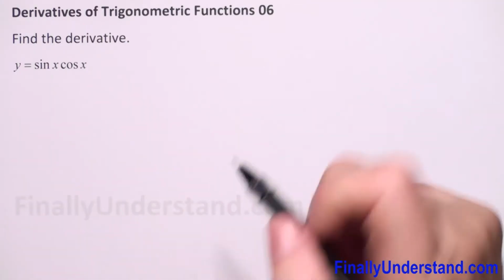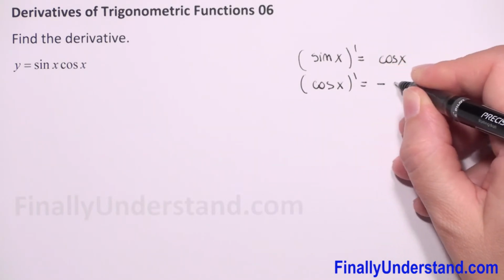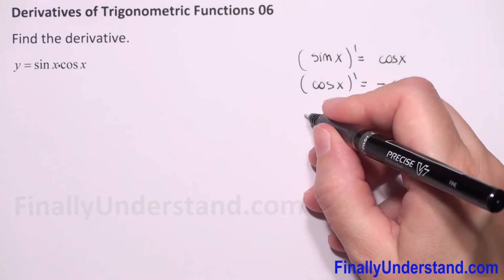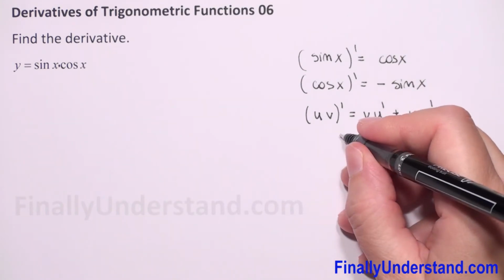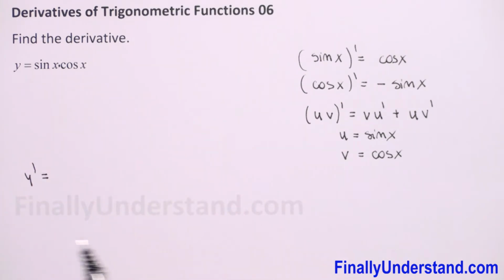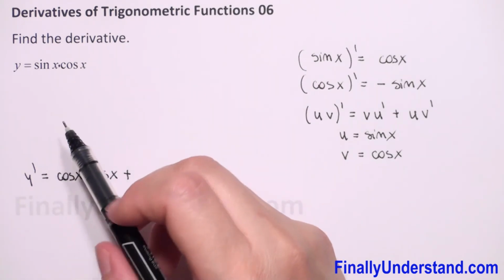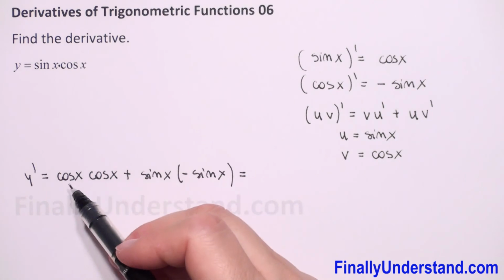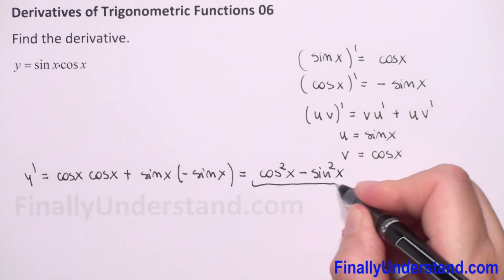How to Find Derivatives of Trigonometric Functions | Calculus Explained 06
Learn how to differentiate sine, cosine, tangent, and other trigonometric functions step by step. We’ll cover key derivative rules and walk through examples using the chain rule, product rule, and more. Perfect for AP Calculus or college-level math!